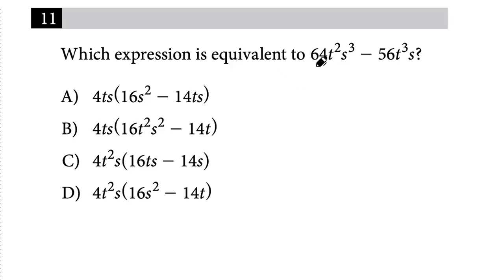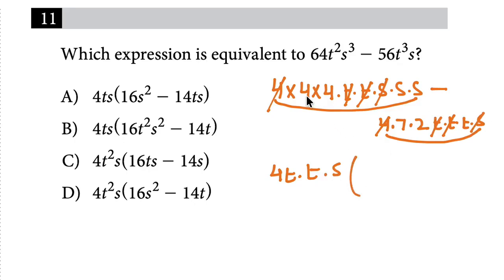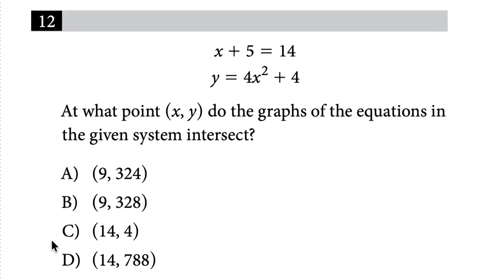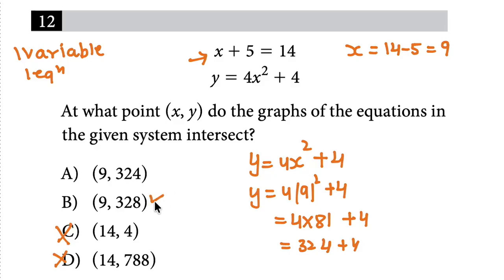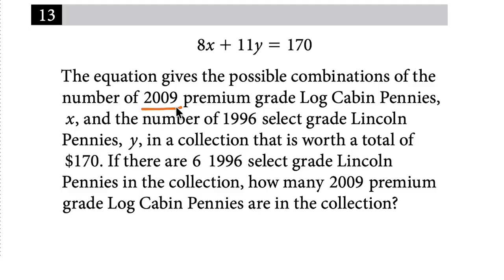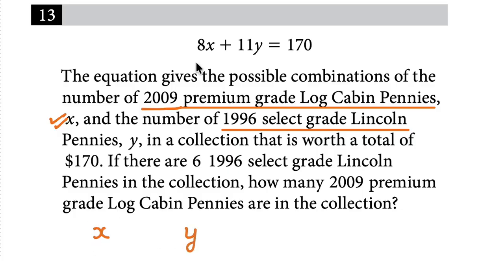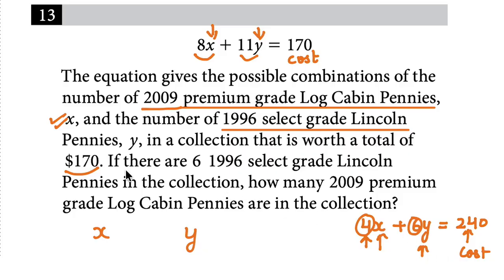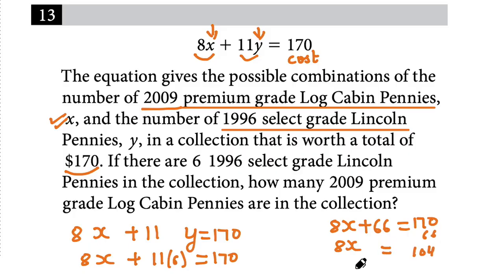How to Solve SAT Factoring, Systems of Equations & Algebra Word Problems. Bundle 11, Module 1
In this video, we solve three high-frequency Digital SAT Math question types:

• Factoring algebraic expressions efficiently
• Finding the intersection point of two equations
• Interpreting and solving a linear equation in a real-world context

You’ll learn how to:
Factor expressions by identifying the greatest common factor
Avoid common mistakes in variable factoring
Solve systems using substitution correctly
Translate word problems into linear equations
Interpret coefficients in context

These questions test algebraic precision, structural recognition, and modelling skills, all essential for scoring highly on the SAT Math section.

Master these core algebra strategies so you don’t lose points on foundational SAT questions.